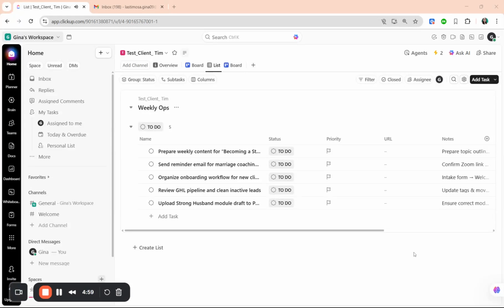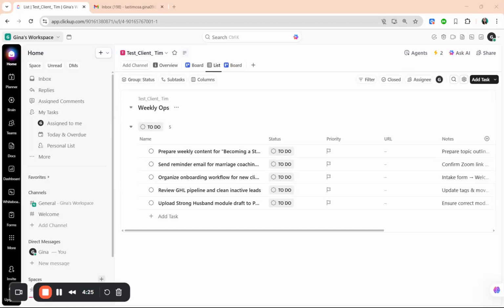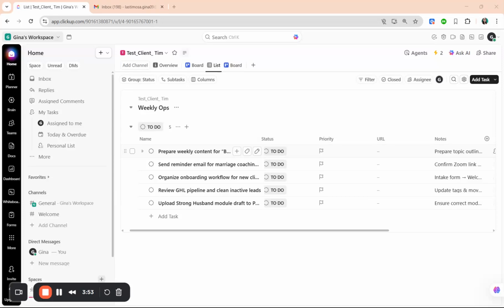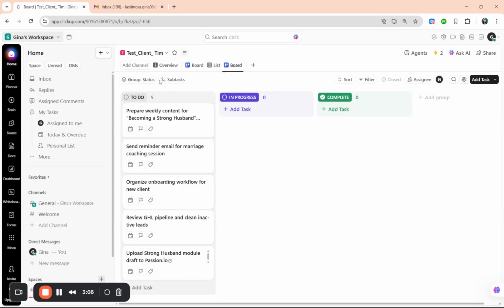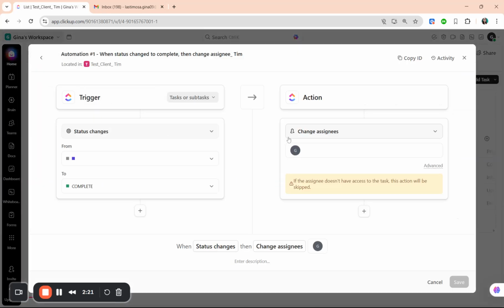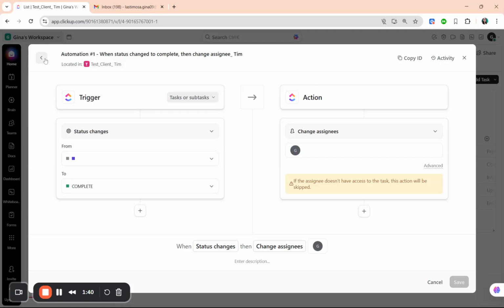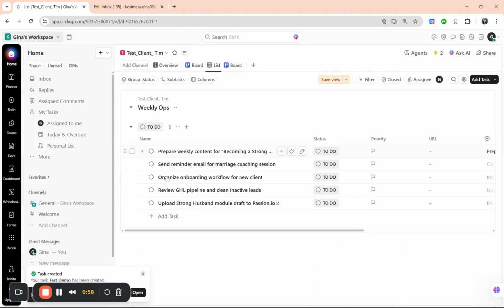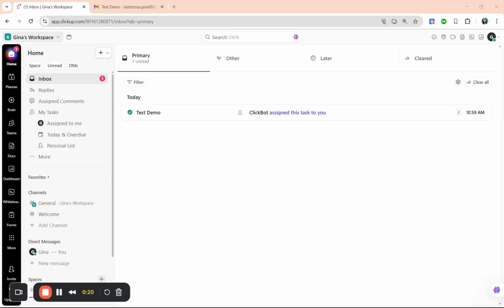ClickUp Weekly Ops System – Mini Build Walkthrough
In this video, I walk through a simple Weekly Ops system I built inside ClickUp.
This mini setup uses custom fields, multiple views, and a light automation to keep recurring tasks organized and easy to manage.

What’s inside:
● Clean weekly task structure
● Table + Board views
● Basic automation for task assignment
● Notification flow preview